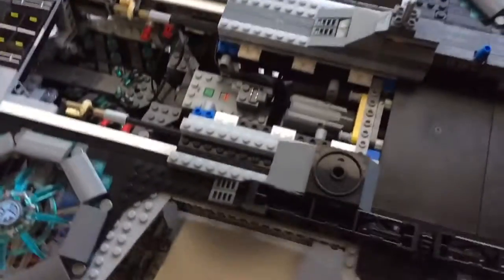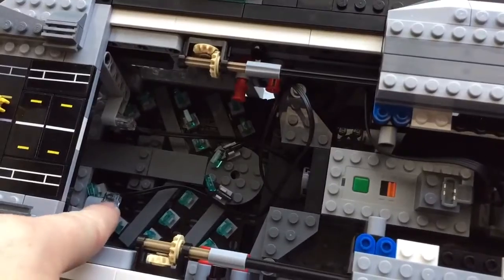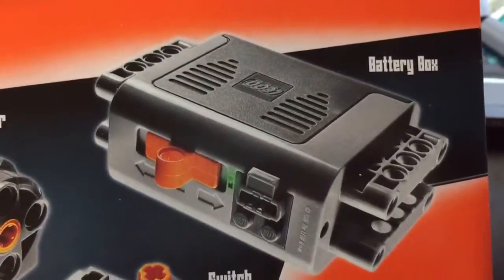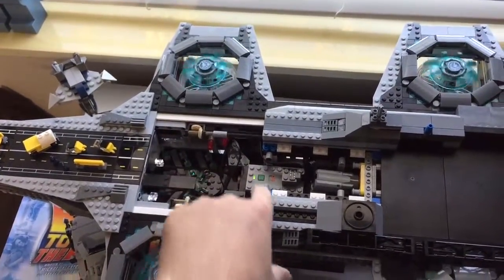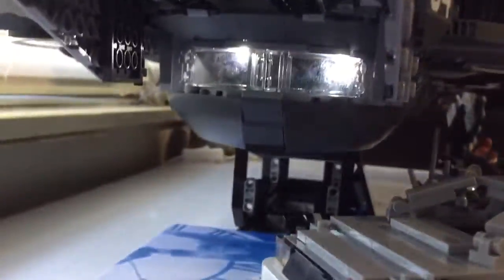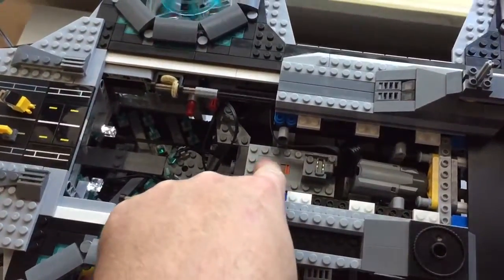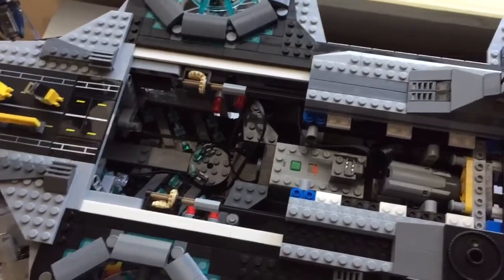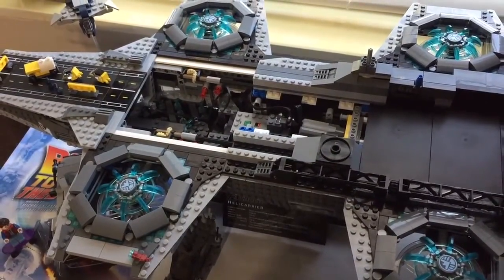LEGO demonstration of motor controls on UCS Helicarrier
Just a short video showing the motor controls work on the UCS Helicarrier.  Plus, a short explanation of what battery pack to get.   Hope you enjoyed this!